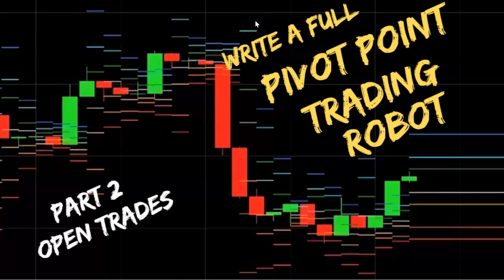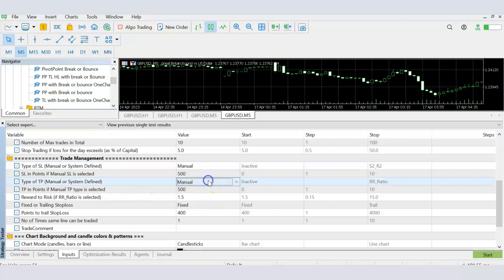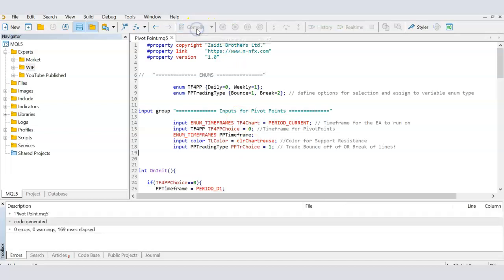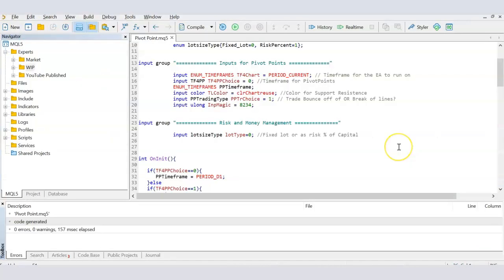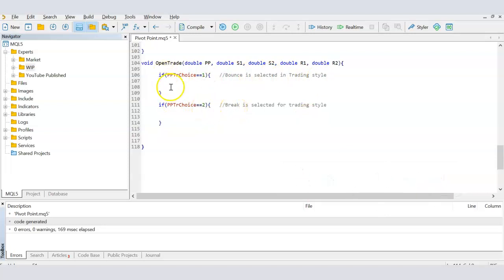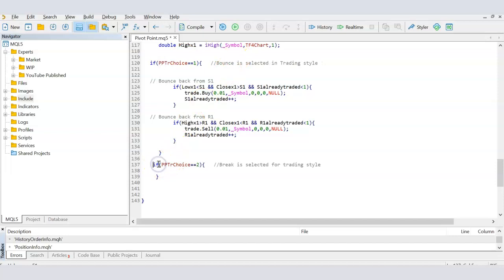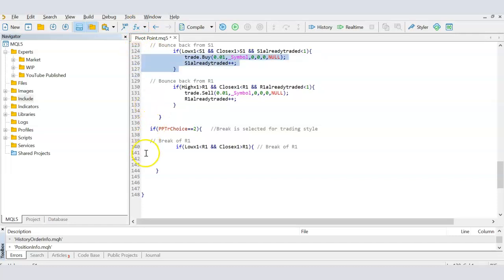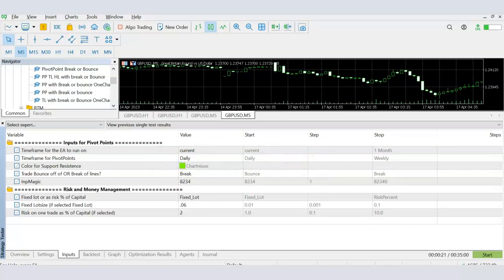Full Lesson || PIVOT POINT trading automation - Part 2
Full Series including set up, defining pivot point, opening and closing trades automatically, setting stop loss and take profit either manually or based on support and resistance, trail or fixed stop loss etc

In other Serieses we look at the power of Algo Trading. Automating our trading whether scalping, daytrading or swingtrading not only helps take out chances of missing when our set ups appear in the market but also illiminates human errors and subjectiveness as the expert advisor will follow the profitable trading strategy to the letter without fail in the forex market.

In our series, we not only look at traditional indicators like moving averages (both SMA and EMA), RSI, MACD, ATR, ADX, Bollinger bands, Ichimoku cloud etc and use algotrading in MQL5 to automate our forex trading robots, but we also code support and resistance levels, trendlines, pivot points, chart patterns, candle patterns, price action for daytrading and swingtrading.

Please back test yourself all forex and trading education provided and found for reliability and education on forex trading and education